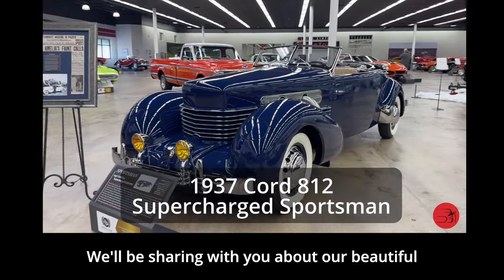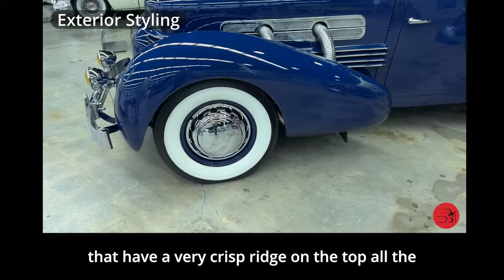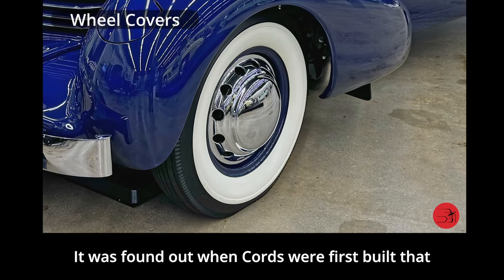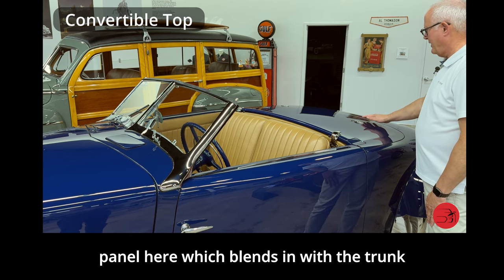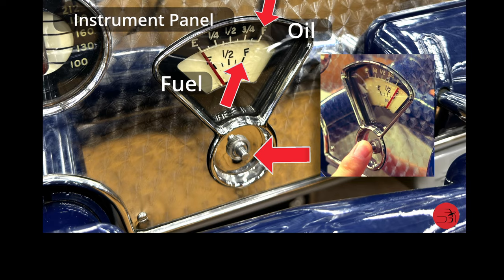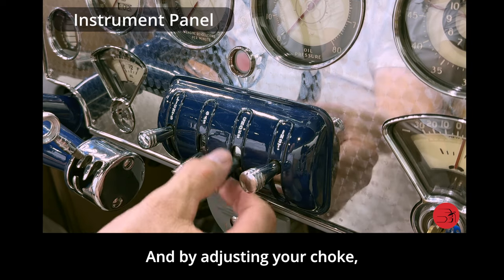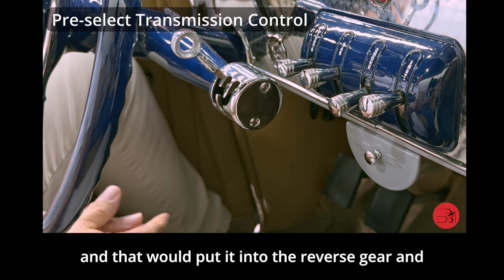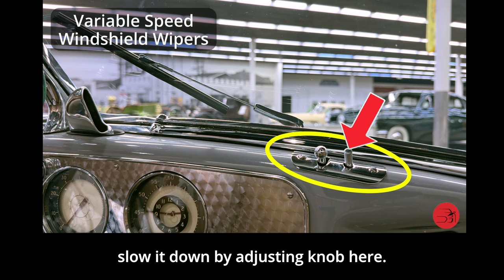1937 Cord 812 Sportsman styling and features video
X Join museum curator Doug Meloan as he describes the styling features of the Midwest Dream Car Collections 1937 Cord 812 Sportsman along with a detailed description of the car's gauges and controls.